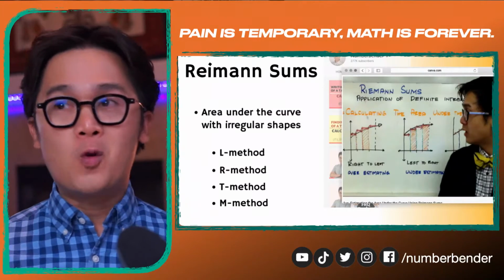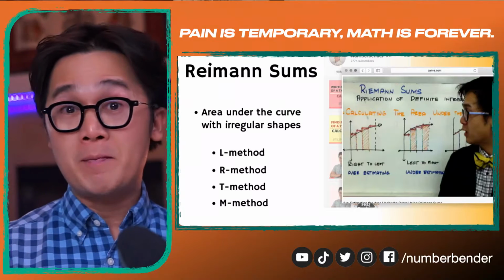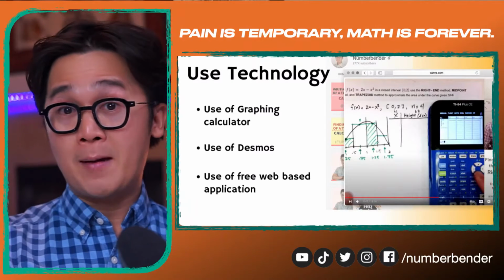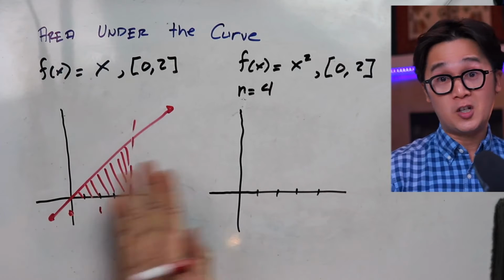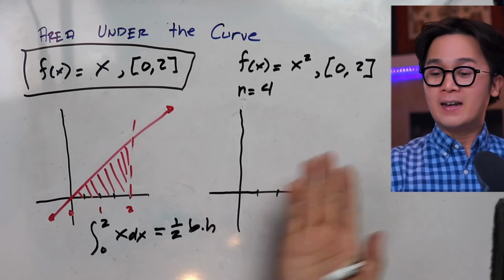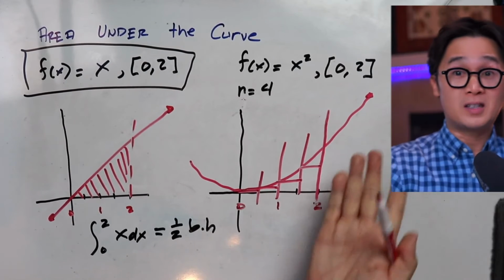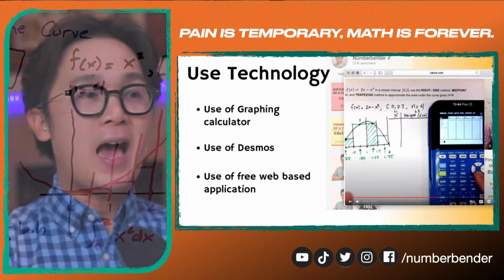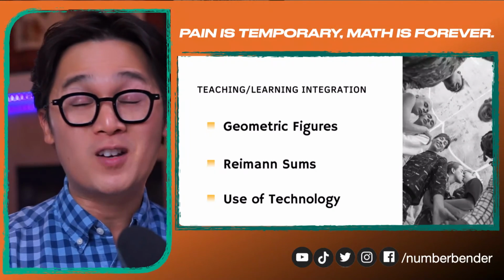HOW TO USE REIMANN SUMS TO INTRODUCE INTEGRATION IN CALCULUS | MATH TEACHING TIPS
Lesson on antiderivatives and integration can be too abstract to some students and one of the techniques I used whenever I introduce the topic of integrals is using the REIMANN SUMS in estimating the area under the curve.

Integral calculus is one of the topics in mathematics where we can highlight the reason why math is an applied science.  Calculating the area using the integral notations can help us visualize how calculus is used in real life situation.